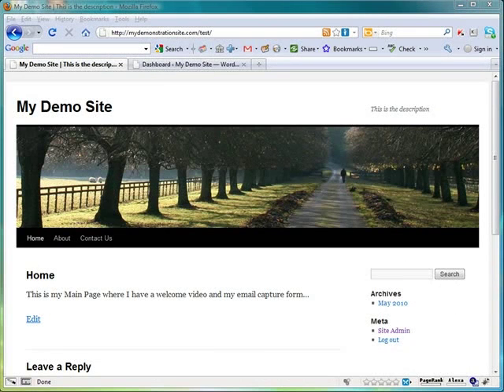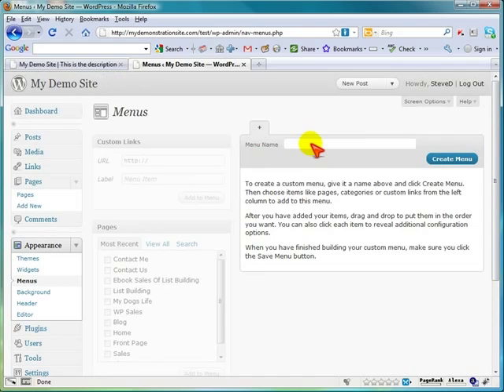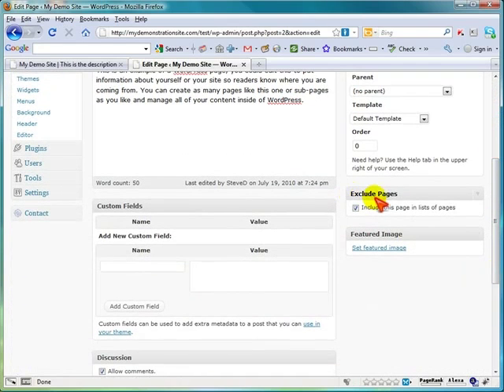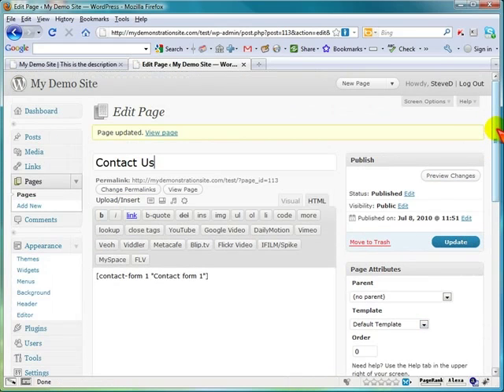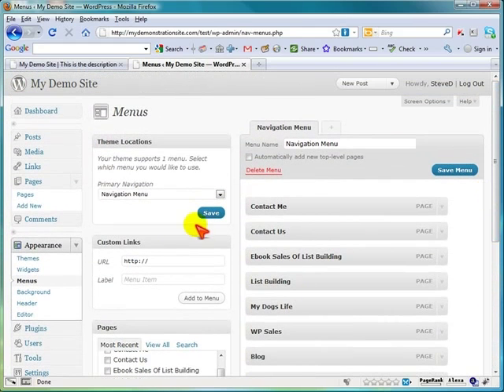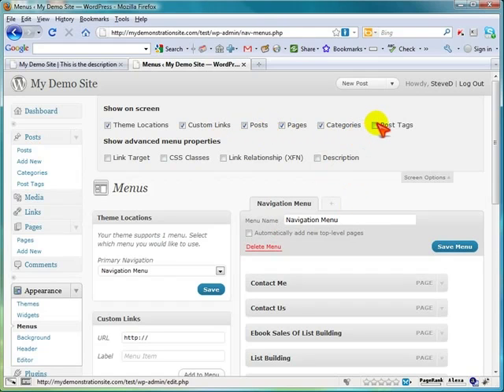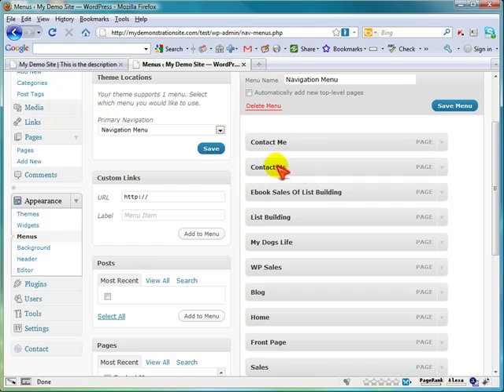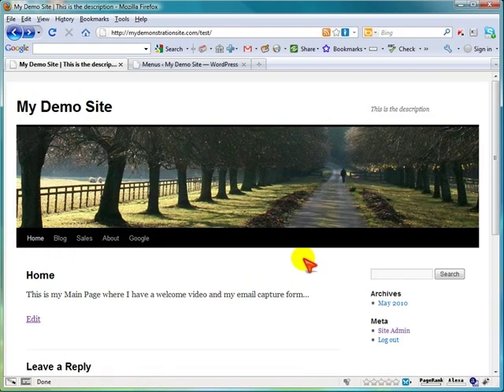WordPress Video Tutorials - How To Customize The Menus